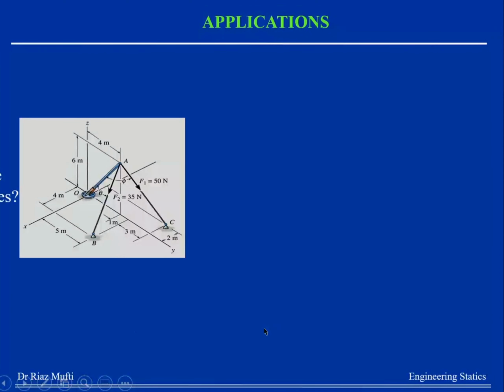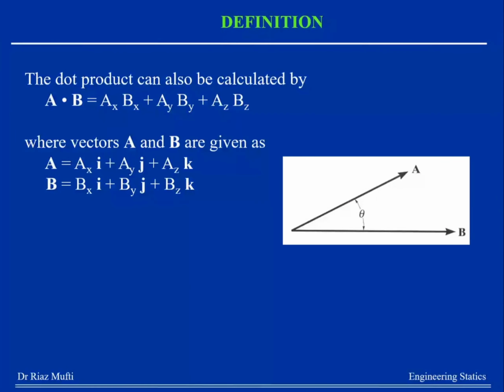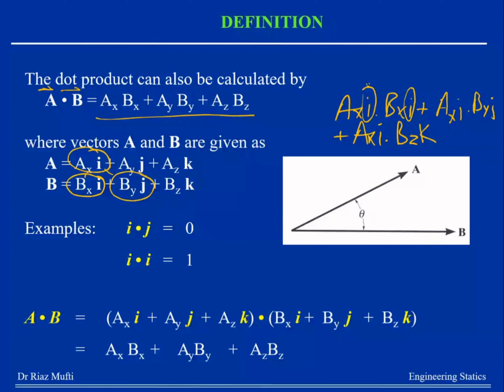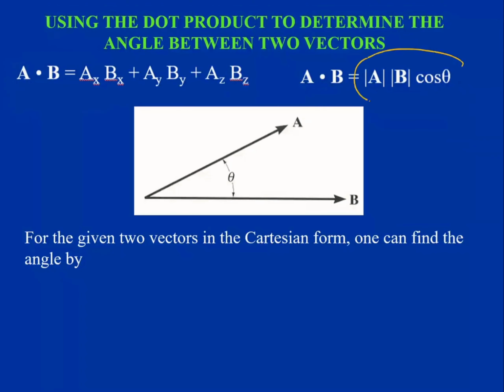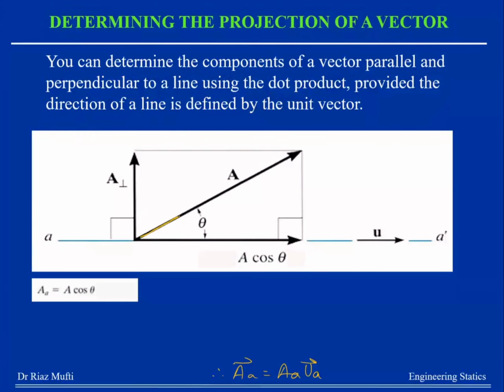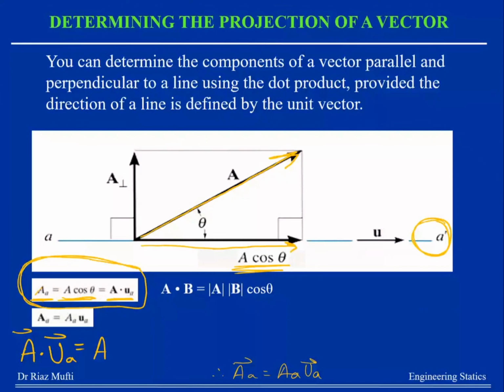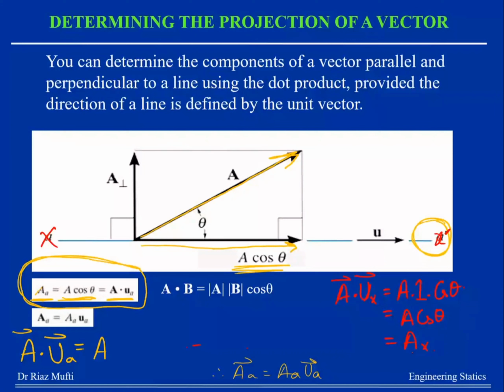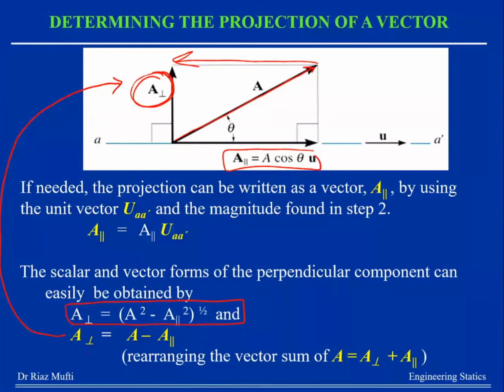DETERMINING THE PROJECTION OF A VECTOR